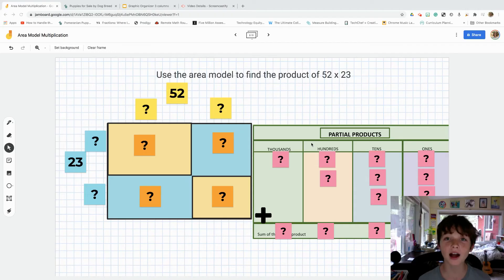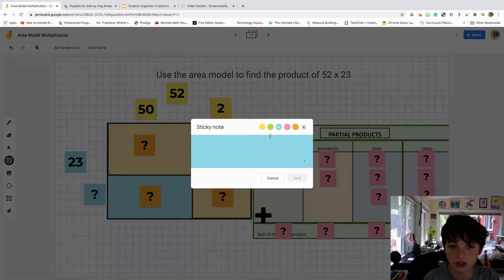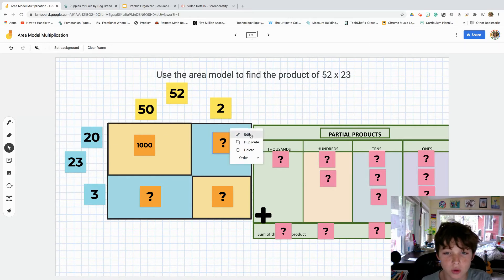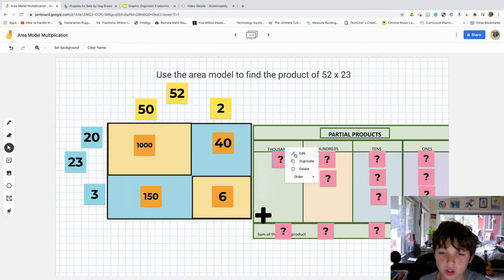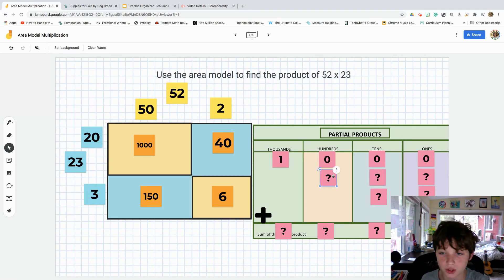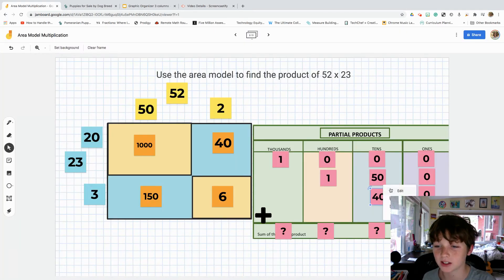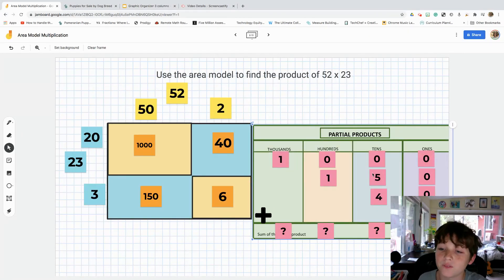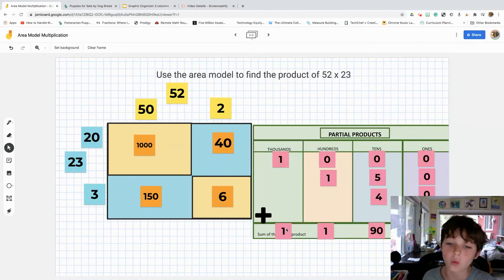How to Use Google JAMBOARD: Multiplying 2-Digit x 2 Digit Numbers w/ Area Model MATH 4- 6th Graders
Understanding the area model for two-digit multiplication. Developing a conceptual understanding of two-digit multiplication with a visual model.
Teacher Education: Grades 4 , 5 and 6
Subject: Math- two-digit by two-digit multiplication.
Technology: Google Jamboard

Podcast
Teacher Prep with Dr. D • A podcast on Anchor

Links to Publications